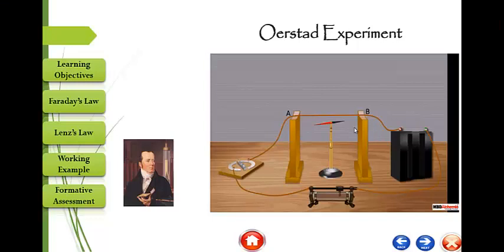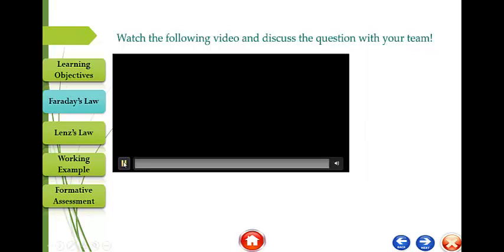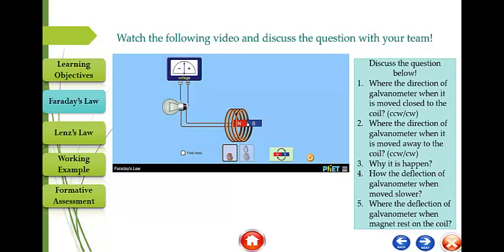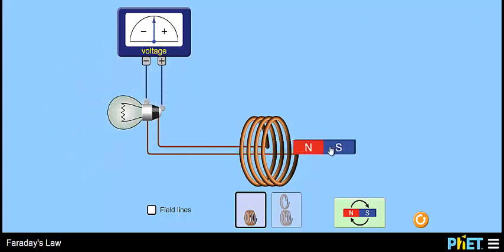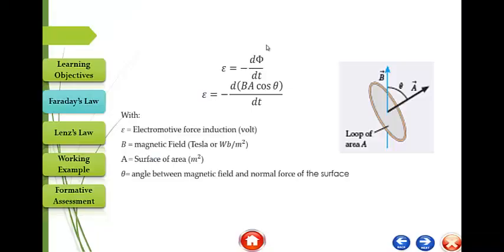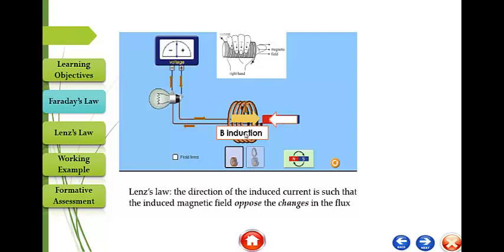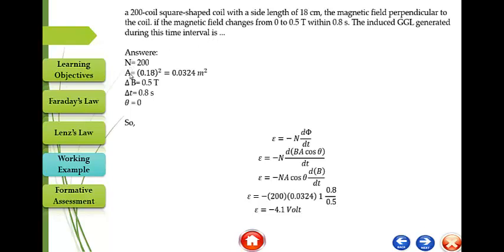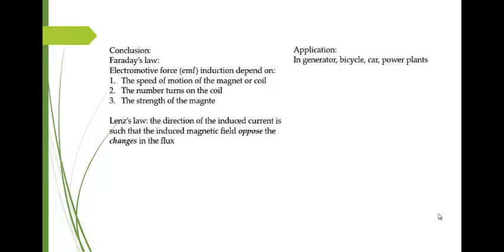Faraday's Law and Lenz's Law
Faraday's Law in this video give explanation about change of magnetic field and the direction of magnetic flux induction examined by Lenz's Law and right hand rules